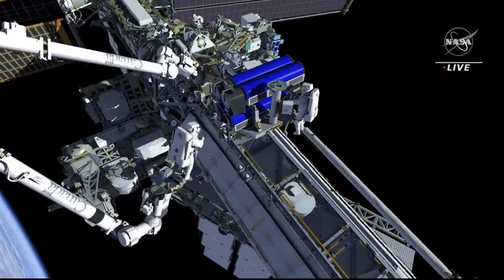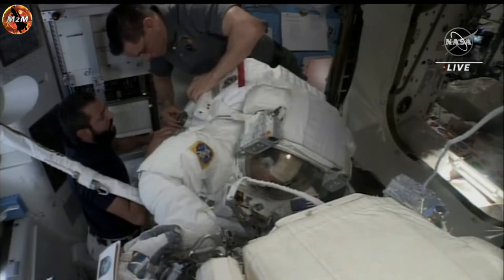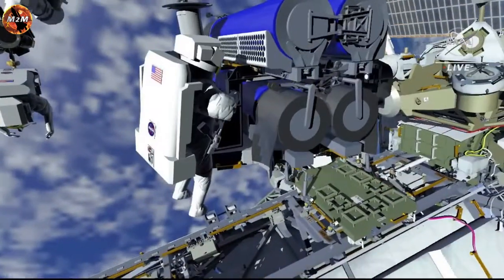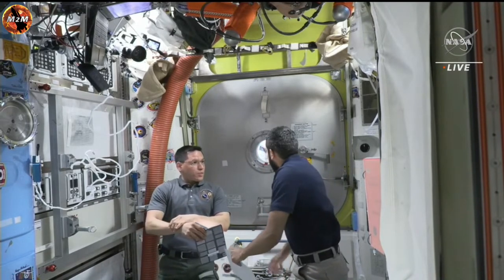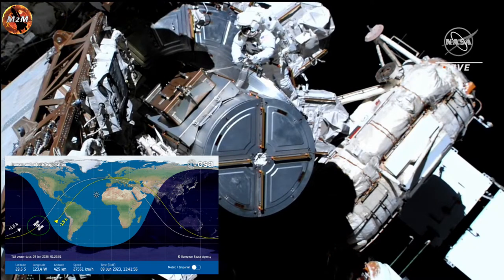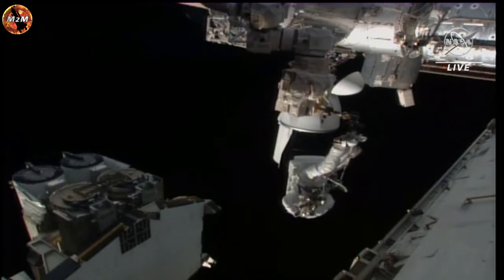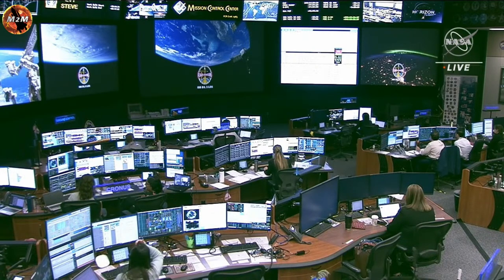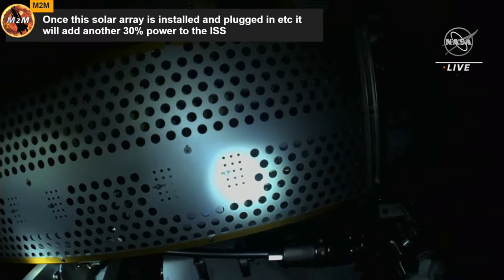ISS EVA #87 + ISS tracking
NASA astronauts Steve Bowen and Warren "Woody" Hoburg are taking a spacewalk on Friday, June 9, to add a new unrolling solar panel to the International Space Station.